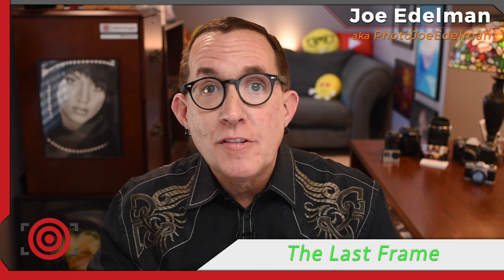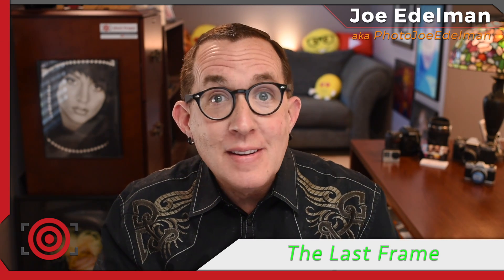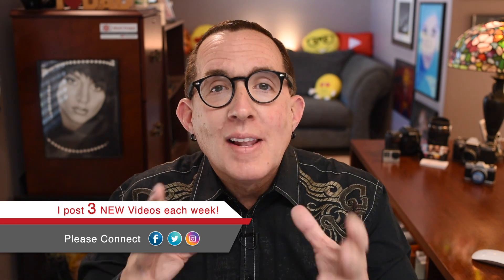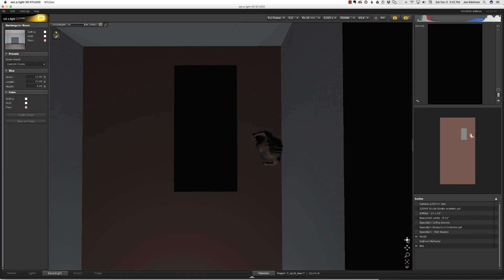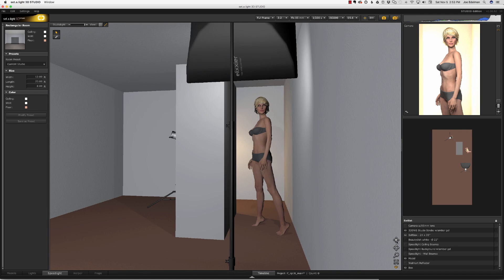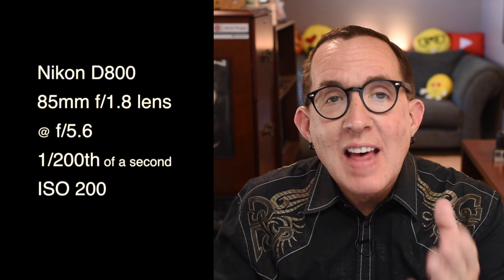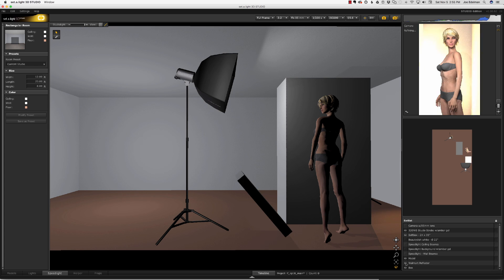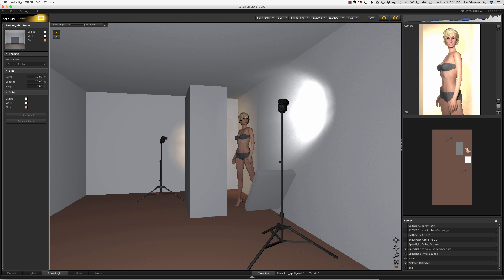2 Light Glamour Lighting Setup - A Studio Lighting Tutorial with Glamour Lighting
This glamour lighting setup is simple.  Two lights and one medium sized softbox. I placed one 320ws strobe on camera left just behind the box and aiming into the corner of the room.  This strobe was dialed up almost to full power, and I used a light amber gel to give me just a little color to the light as it lit the wall and the box.

This is another one of my keep it simple stupid lighting tutorials.  It only requires two lights and a medium sized softbox - and yes - you can do it with speedlights or monolights.

This shot was made as part of a glamour session for a new model who came to me to add some flavor to her portfolio.  She had already done a few photo sessions and the agencies were telling her that her photos were too much like fashion shots.  This model is only 5’4” tall which means she won’t be shooting fashion AND modeling agencies are ok with some swimsuit shots if they are more PG than R rated.

So the goal was to create a shot to show that this young lady is in great shape and is very comfortable with herself.  As is often the case, new models struggle with hand placement and I know that many of you as photographers have the same struggles when it comes to telling a model what to do with her hands.  I can’t teach you that in this video, but I will tell you that I am going to be doing some videos on that topic soon and some of my older videos do touch on that subject.

For now, let me just tell you that when in doubt - about what to do with hands - give the model something real to do - hold something - touch something, etc. - while it may not get you a perfect hand - it will get you closer to something that looks natural and is not a distraction in your photo.

With that in mind, I wanted to create a setting that would allow me to do something other than have the model put her hands on her hips or play with the outfit she was wearing, and I couldn’t go too dramatic with the pose because remember - the purpose of the shot was to show her figure and personality.

I decided to use my all-purpose box that I showed you in this video as a second wall and I placed it along another white wall in my studio, with the model sandwiched between the two.

MY WEBSITE with my portfolio and over 300 articles and interviews

FTC - set.a.light 3D software was supplied to me by Elixxier Software GmbH. No payment was received for making this video and all opinions are my own.